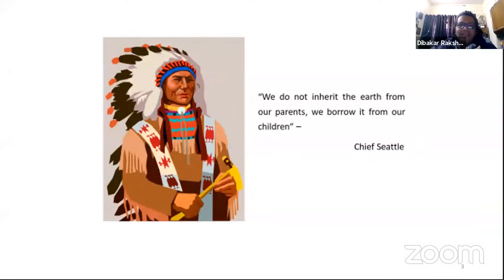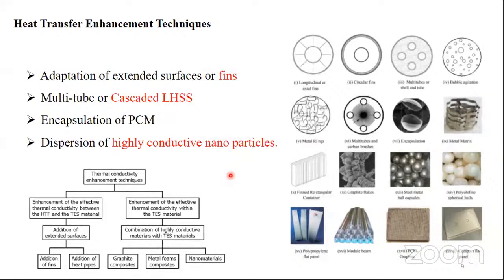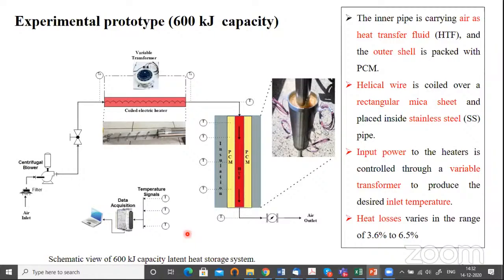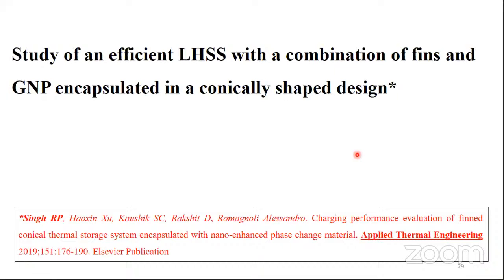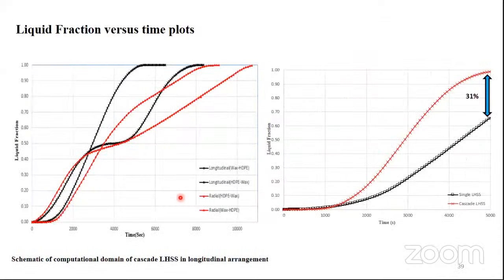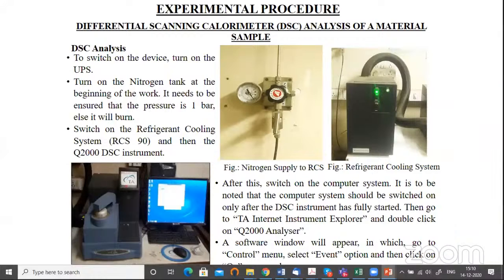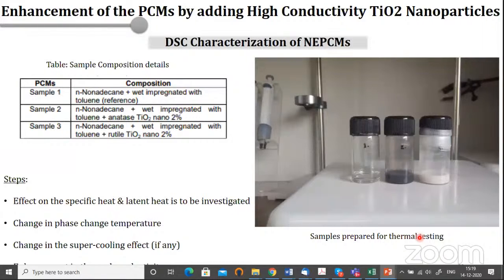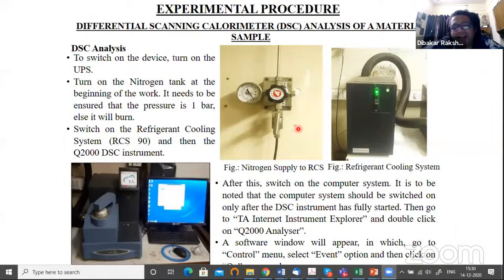rgm hodme's Personal Meeting Room